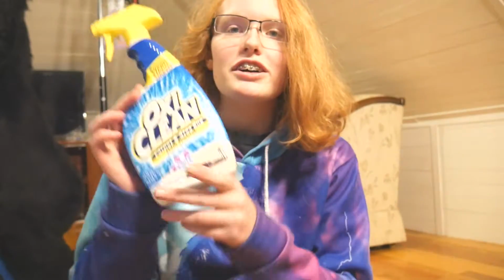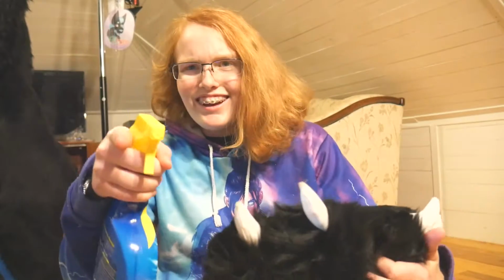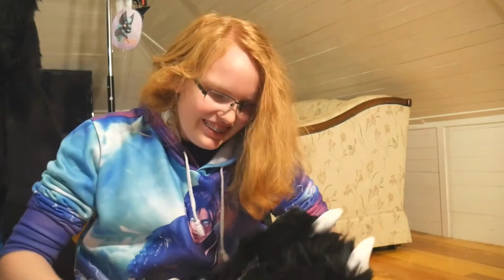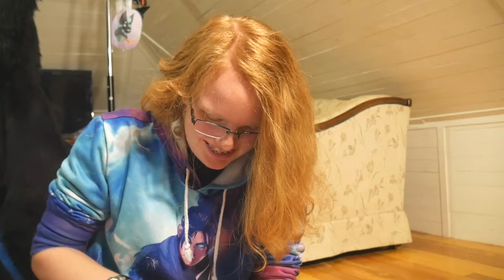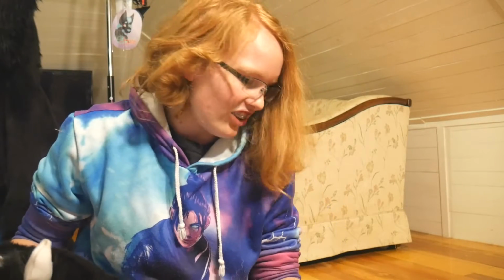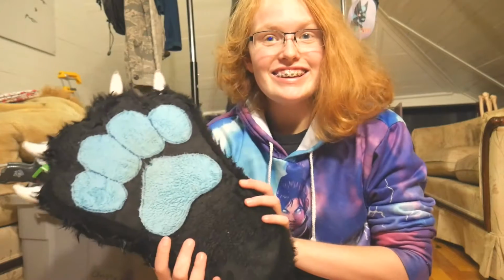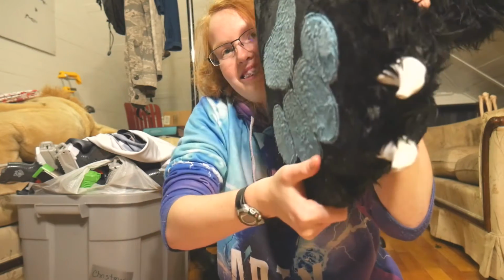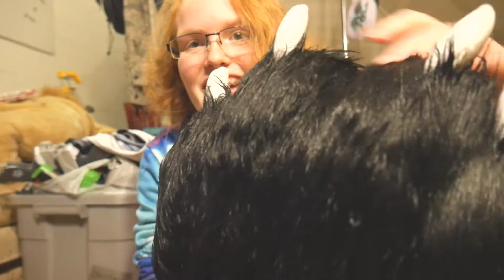Cleaning Aspen's feet part 2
Hey guys, in this video I'm trying to un-stain Aspen's feet again